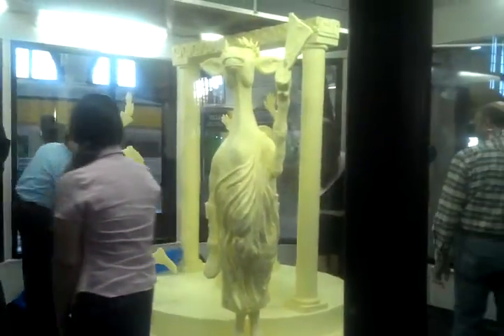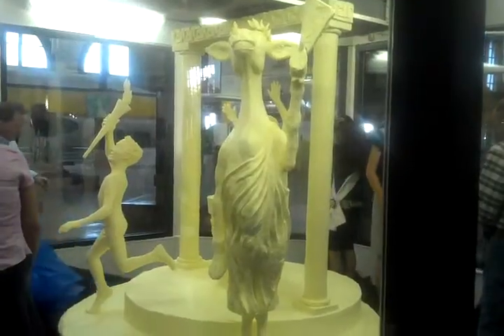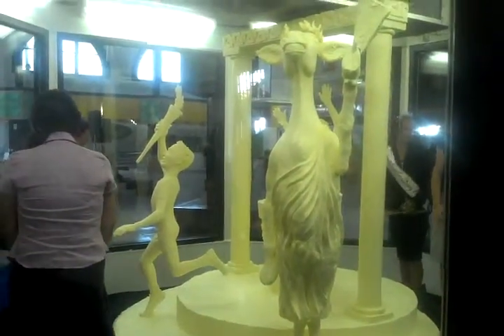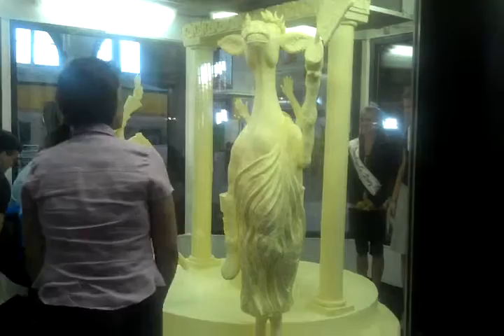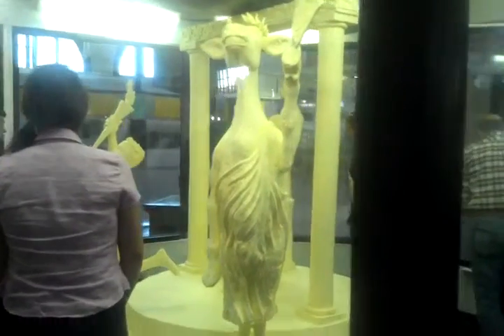Butter Sculture at the 2012 NY State Fair